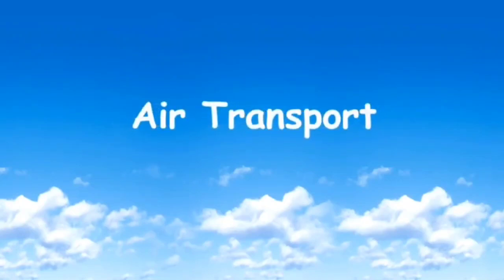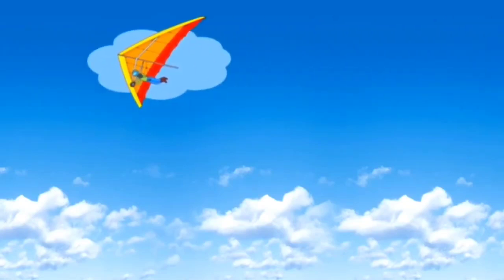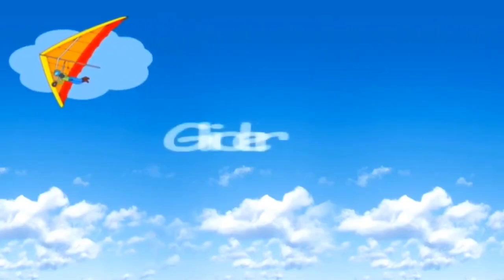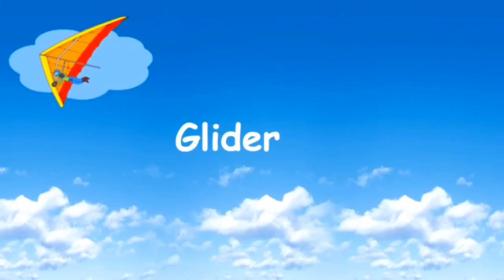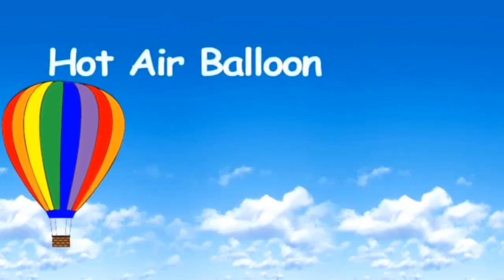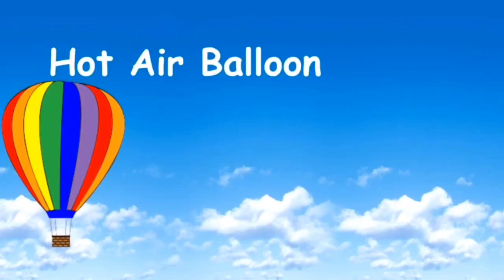The Orbis School - Environmental Science - Sr KG - Air Transport - Part 1